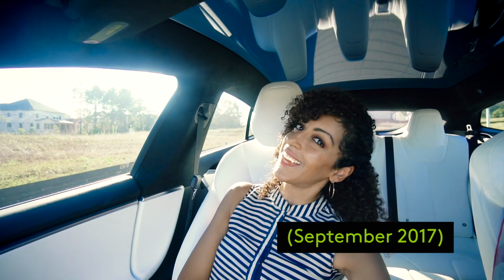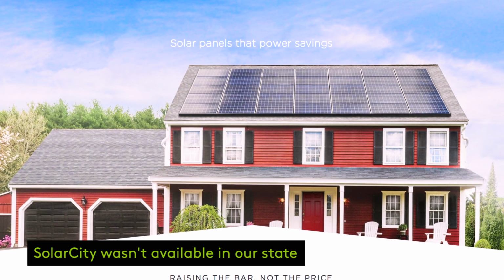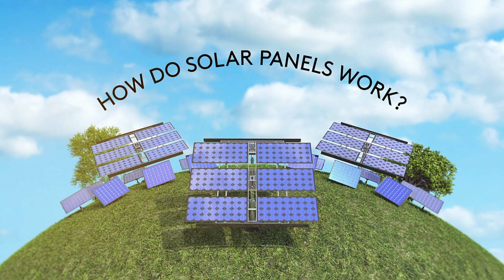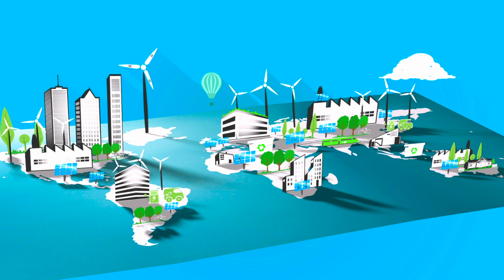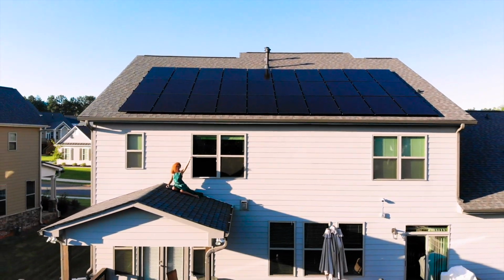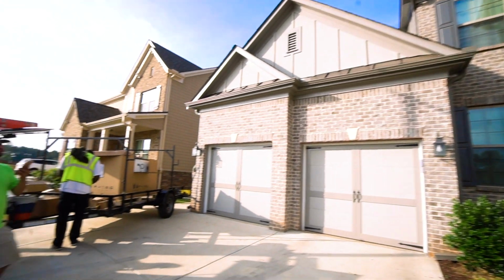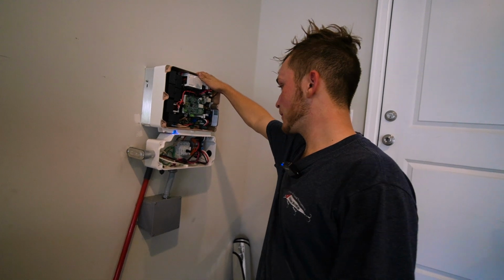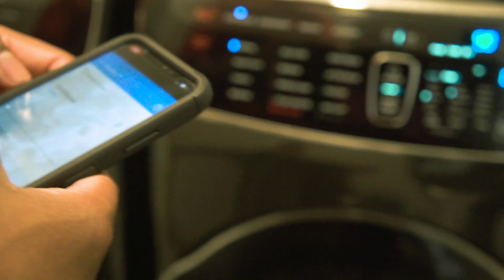SOLAR PANELS FOR OUR NEW HOME! | Are They Worth It?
This summer we had solar panels for our home installed in Georgia. Here’s how much they cost, how they work, and what the installation process was like!
➤ Eco Smart Home/Tesla Videos: SATURDAY
➤ Vegan + Eco Travel/Lifestyle Videos: WEDNESDAY

🎥 VIDEO EQUIPMENT I TYPICALLY USE 🎥

*NEWEST Vlogging Camera

Old Vlogging Camera

Vlogging Lens

*NEWEST Audio for Camera

Old Audio for Camera

Audio for Phone

*NEWEST DRONE

New Drone

Old Drone

Gorilla Pod

Photography Cam

Photography Lens

Until the next video, keep on living an adventurously green life!

xoxo,

Ashley Renne 💋